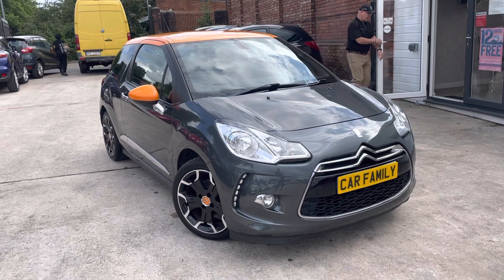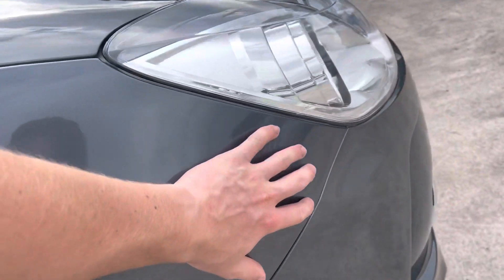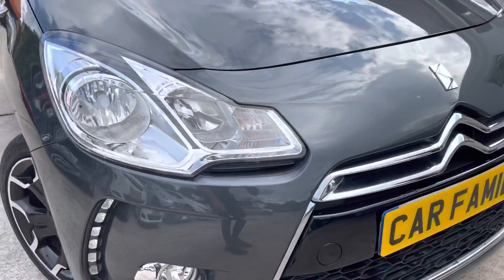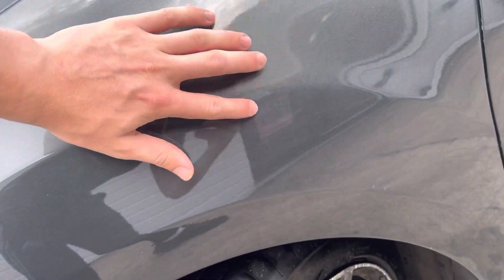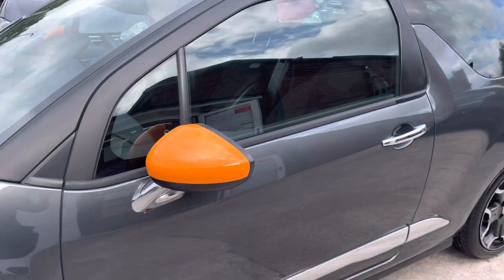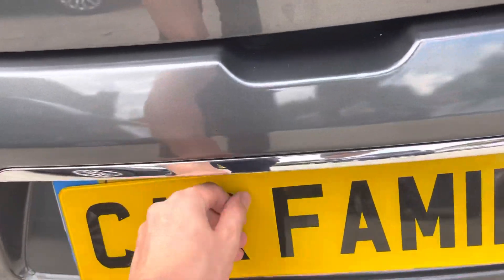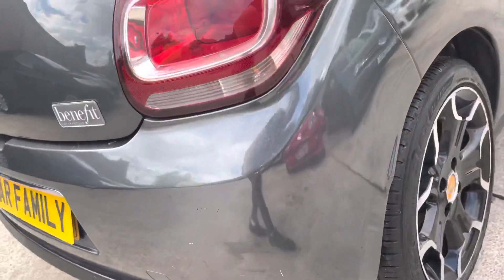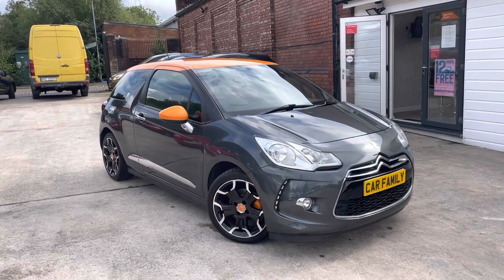Citroen DS3 In-depth Video